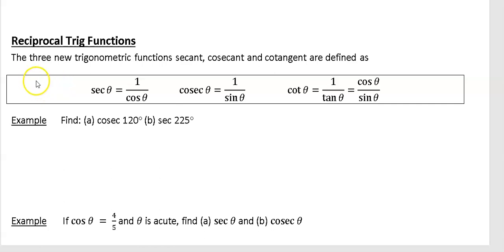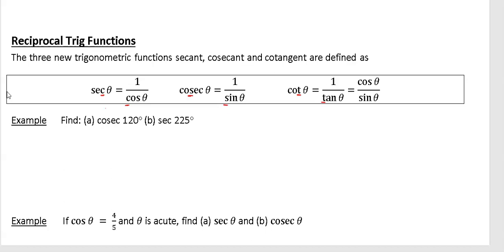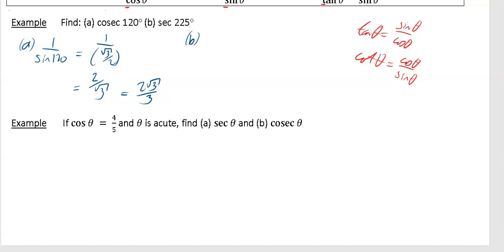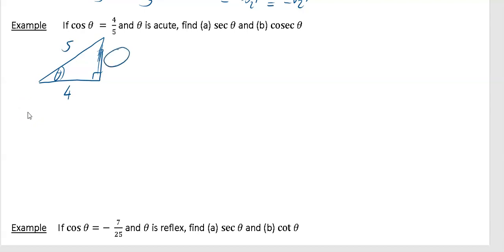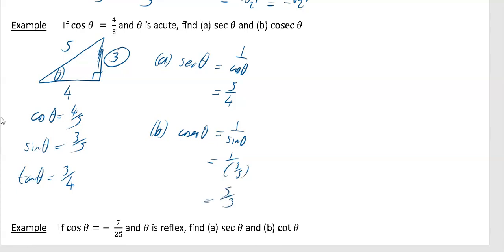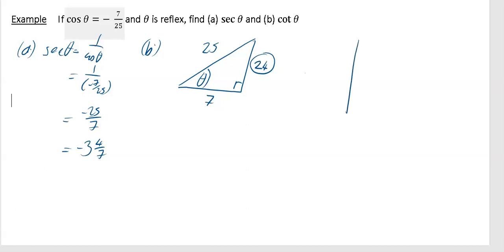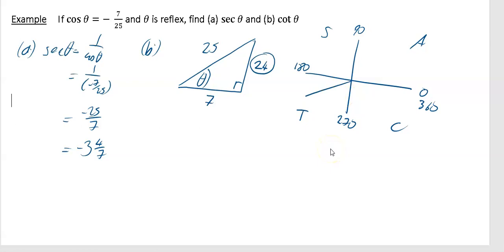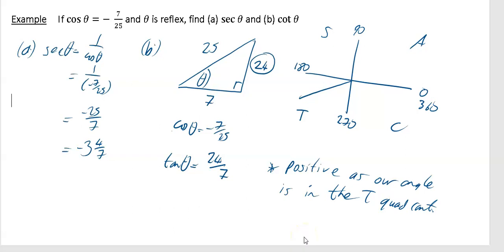Trigonometry Video 2